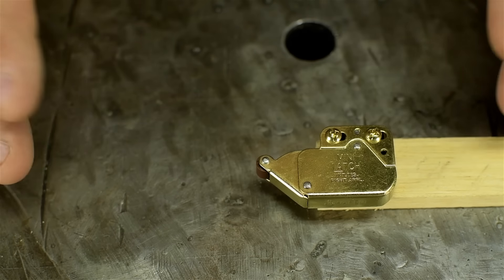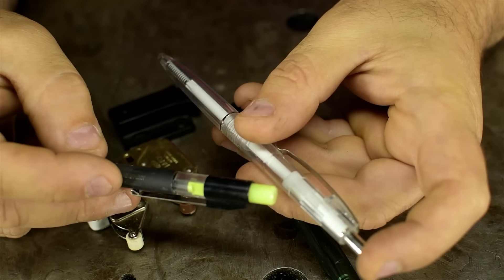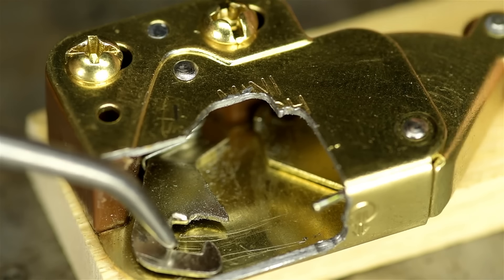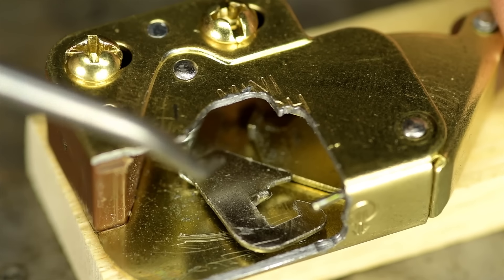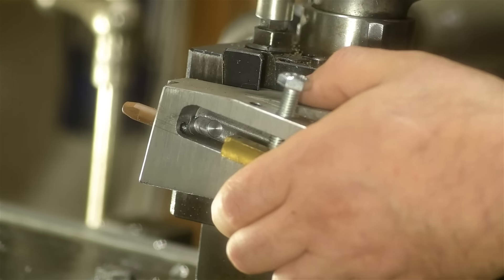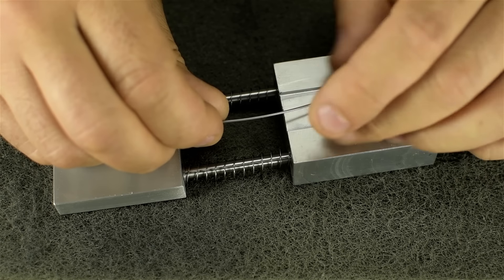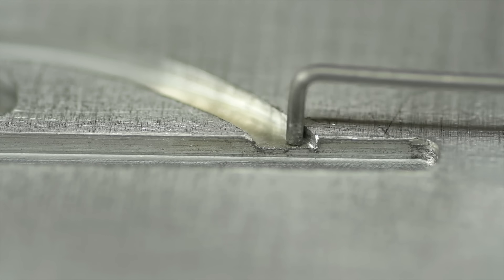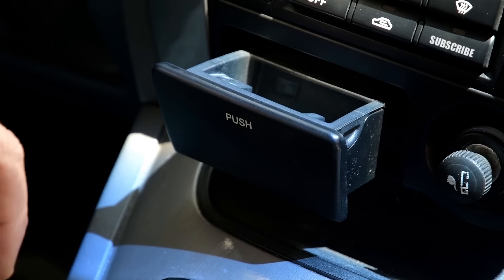PUSH LATCH Mechanisms (DIY!)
There's something magical about push-push latching mechanisms.
Or maybe it's just me.
Let's talk about them and build our own!